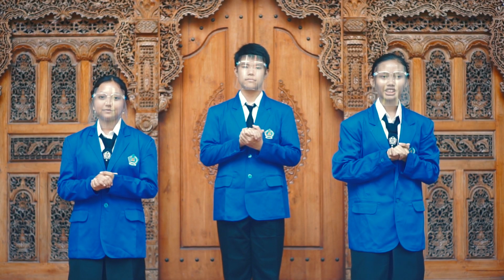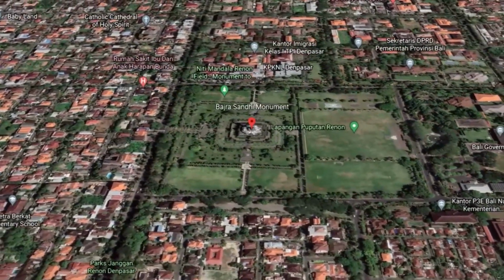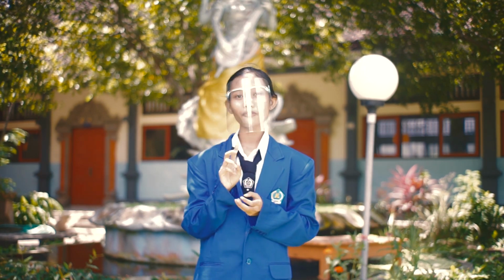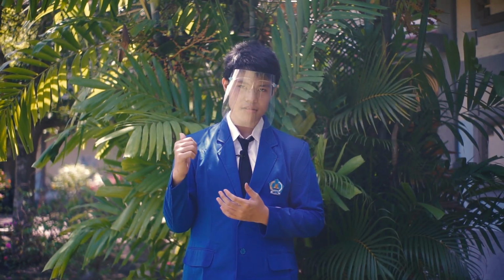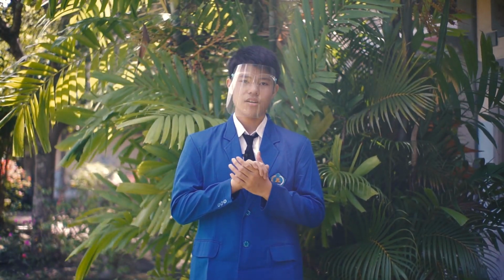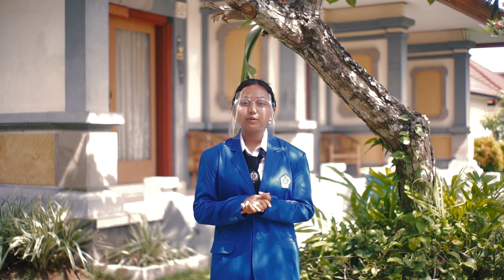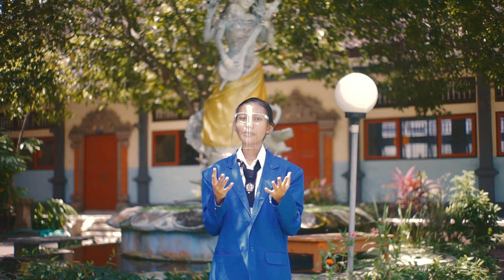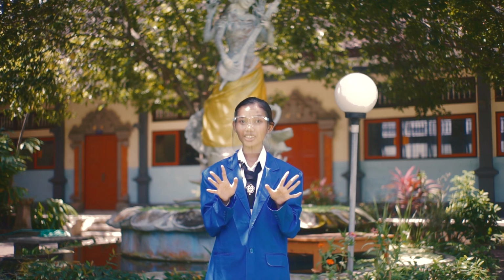SMK Negeri 3 Denpasar presents Historical Tourist Destination in Bali " Bajra Sandhi Monument "